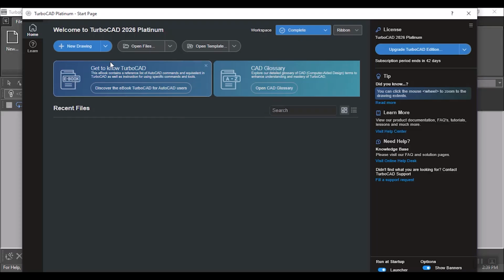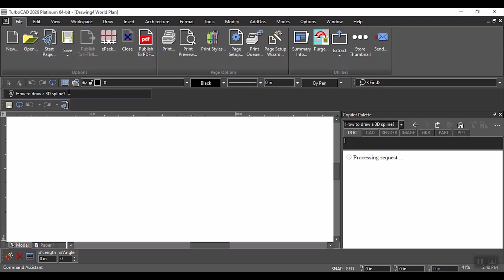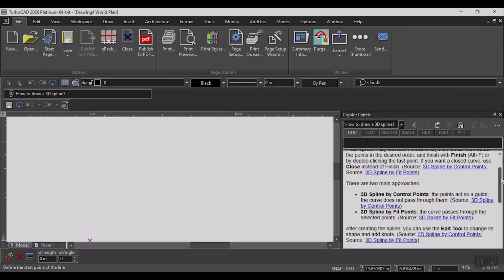TurboCAD 2026 - Command Assistant Tool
TurboCAD 2026 delivers a faster, more intuitive, and more intelligent design environment for professionals across architecture, engineering, manufacturing, and visualization.

Improvements across performance, interoperability, visualization, and AI‑powered design assistance. With more than 100 new features and enhancements!